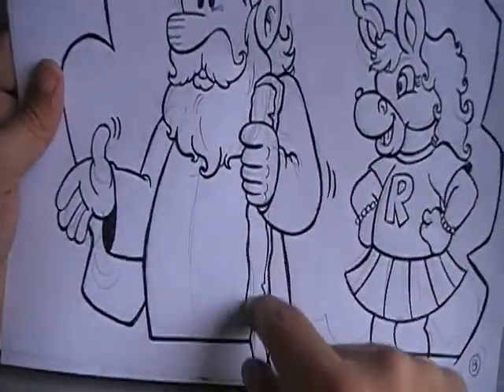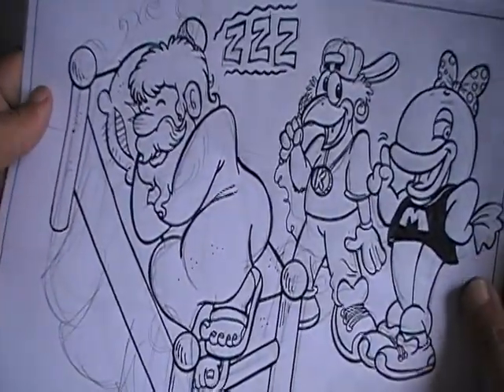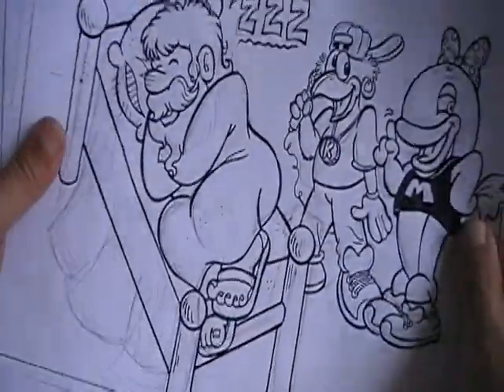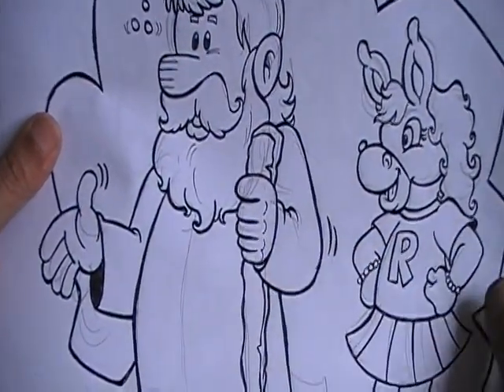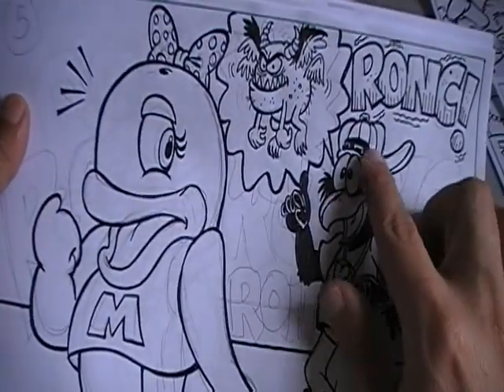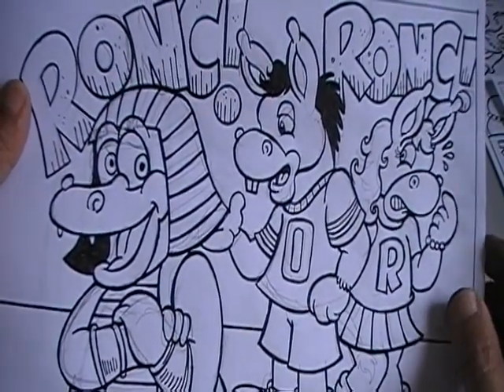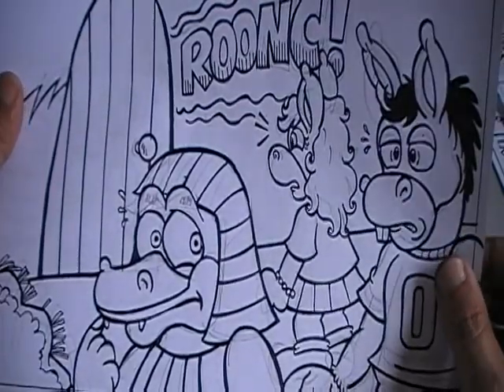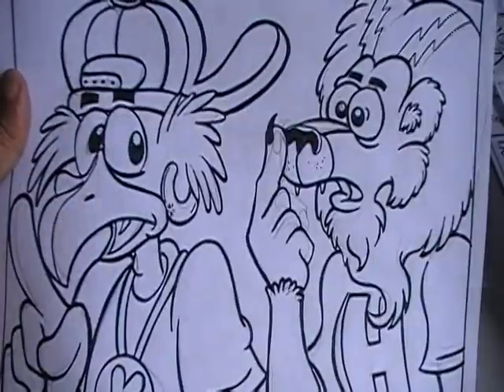Desenhando - parte 2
Boa tarde galera! Mais um
vídeo da série: Desenhando
curtam ai dando um joinha